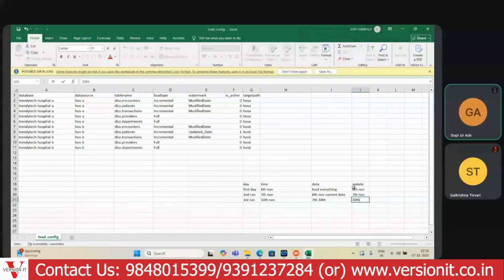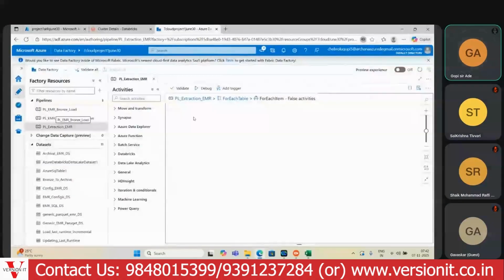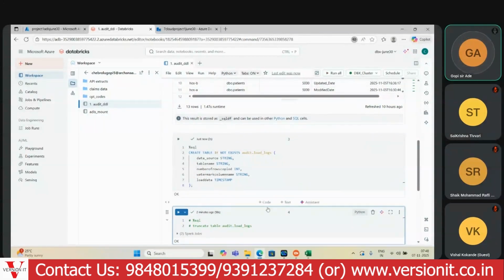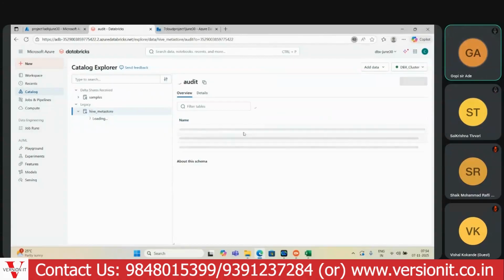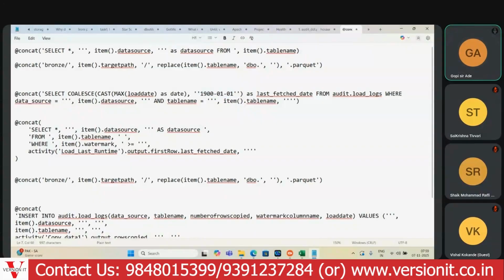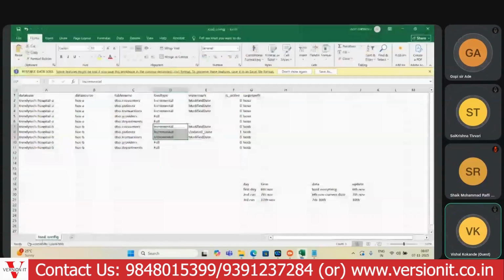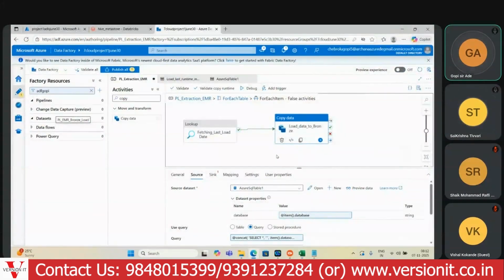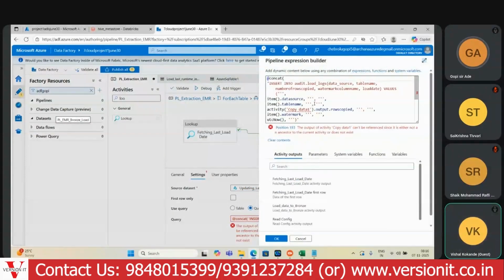Azure Data Factory Incremental Load Project | Azure Data Engineer Training in Hyderabad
Azure Data Factory Incremental Load Project | Azure Data Engineer Training in Hyderabad | Version IT

🚀 Welcome to Version IT, the Best Azure Data Engineer Training Institute in Hyderabad.

In this video, you'll learn Azure Data Factory Incremental Load Project with a real-time implementation. Incremental Load is one of the most important concepts in Azure Data Engineering interviews and real-world projects. We explain the complete process with practical examples to help you understand how to load only new or modified records efficiently using Azure Data Factory.

This session is part of our Azure Data Engineer Training in Hyderabad, designed for beginners and working professionals who want to build a successful career in Microsoft Azure Data Engineering.

📚 In this video, you will learn:

✔ Azure Data Factory (ADF) Introduction
✔ What is Incremental Load?
✔ Full Real-Time Incremental Load Project
✔ Source to Destination Data Pipeline
✔ Pipeline Creation & Configuration
✔ Dynamic Parameters
✔ Watermark/Last Modified Date Logic
✔ Real-Time Project Implementation
✔ Azure Data Engineering Best Practices
✔ Interview Questions & Practical Tips

🎯 This course includes complete hands-on training with real-time projects to make you industry-ready.

Why Choose Version IT?

✅ Azure Data Engineer Training in Hyderabad
✅ Online & Offline Classes
✅ Real-Time Projects
✅ Industry Expert Trainers
✅ Interview Preparation
✅ Resume Building Support
✅ Placement Assistance

We Also Provide Training On:

✔ Microsoft Fabric
✔ Azure Databricks
✔ Azure Synapse Analytics
✔ Azure DevOps
✔ Snowflake
✔ Power BI
✔ Generative AI
✔ Cyber Security

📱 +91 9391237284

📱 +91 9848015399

Follow Version IT